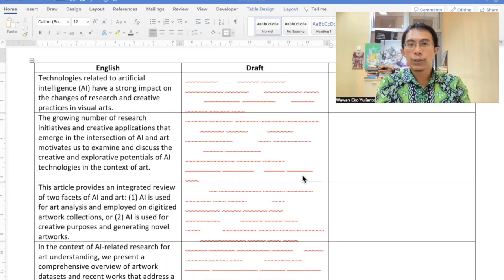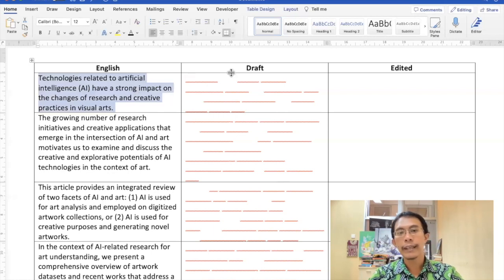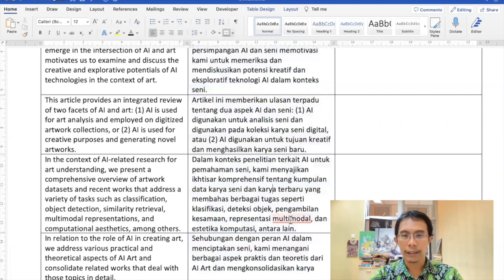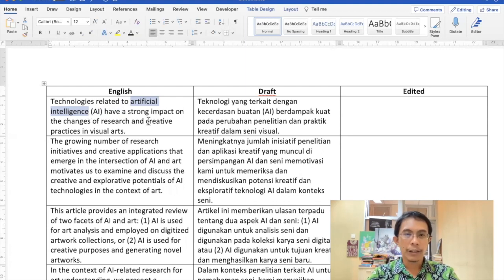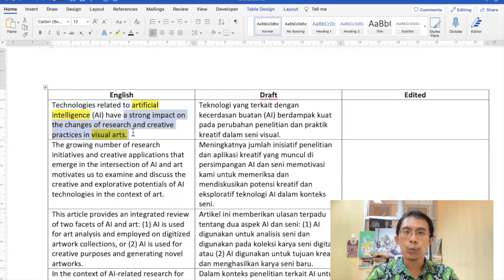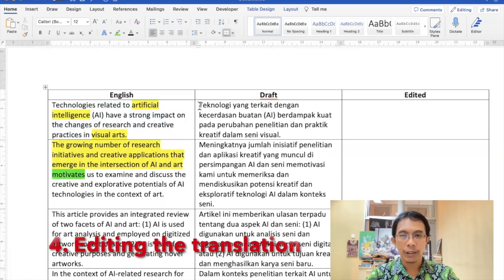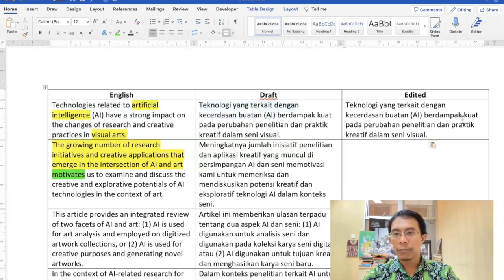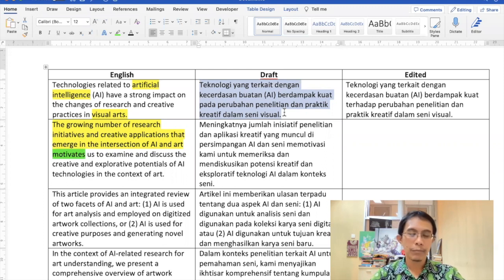Editing Translation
The article used in this video is taken from "Understanding and Creating Art with AI: Review and Outlool" by Eva Cetinic and James She as discovered